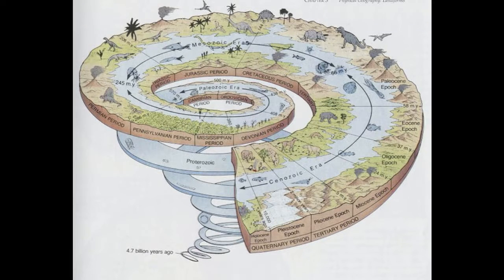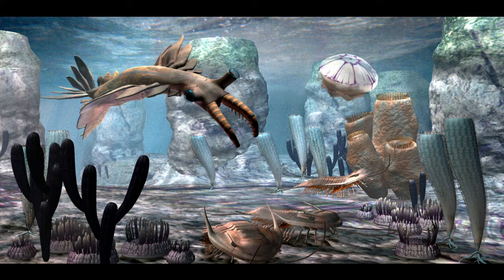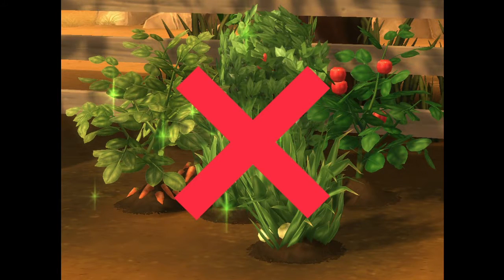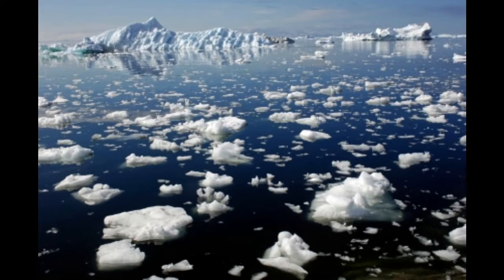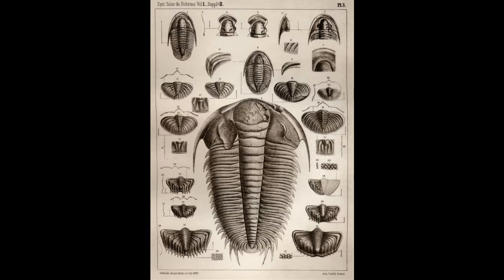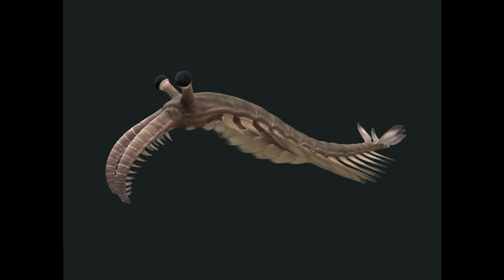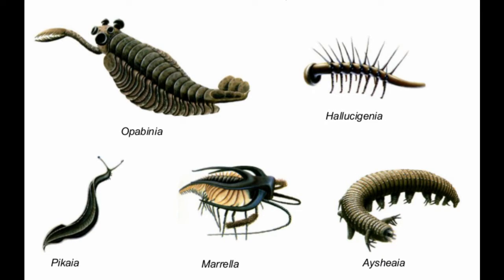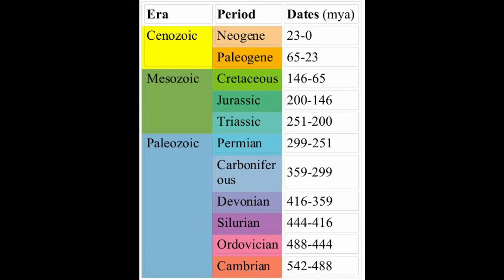The Prehistory of Earth Made Easy: The Cambrian Period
Sources:

Chisholm, Hugh, ed. (1911). “Cambrian System“, Encyclopædia Britannica (11th ed.) Cambridge University Press.

“Stratigraphic Chart 2012”, International Stratigraphic Commission. Retrieved 9 November 2012.

Butterfield, N. J. (2007). “Macroevolution and macroecology through deep time”, Palaeontology. 50 (1): 41–55
Zhuravlev, Andrey; Riding, Robert (2000). The Ecology of the Cambrian Radiation

Schieber, J., et al. 2007, Atlas of microbial mat features preserved within the clastic rock record

Seilacher, A.; Hagadorn, J.W. (2010). “Early Molluscan evolution: evidence from the trace fossil record”
Scotese, C.R. (1998). “A tale of two supercontinents: the assembly of Rodinia, its break-up, and the formation of Pannotia during the Pan-African event”

Mckerrow, W. S.; Scotese, C. R.; Brasier, M. D. (1992). “Early Cambrian continental reconstructions”

Smith, A.G. (2008). “Neoproterozoic time scales and stratigraphy”. Geol. Soc.

“Twenty Trilobite Fast Facts”, American Museum of Natural History
Fortey, Richard (2004), “The Lifestyles of the Trilobites”

The Burgess Shale, Protoprisma

The Burgess Shale, Anomalocaris

Usami, Yoshiyuki (2006). “Theoretical study on the body form and swimming pattern of Anomalocaris based on hydrodynamic simulation”

“Ancient super-predator eyes found in Australia”. Seven News. December 8, 2011

Conway Morris, S. (1998). “The crucible of creation: the Burgess Shale and the rise of animals”

Gould, Stephen Jay (1989). Wonderful life: the Burgess Shale and the nature of history

Speculated Causes For the Cambrian Extinction